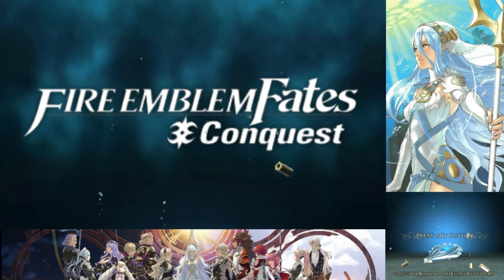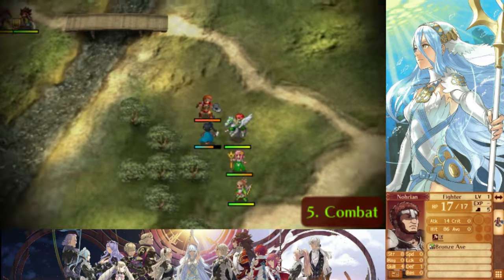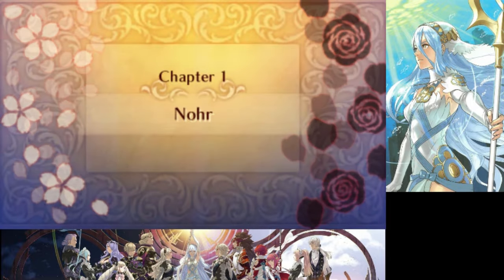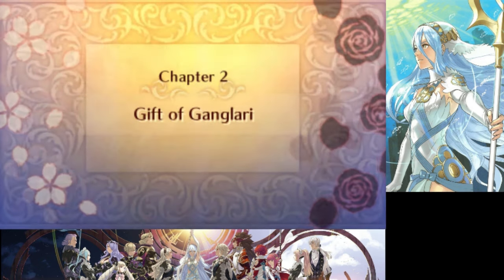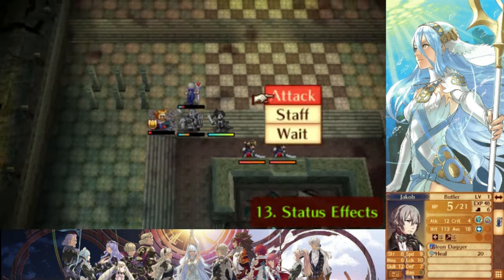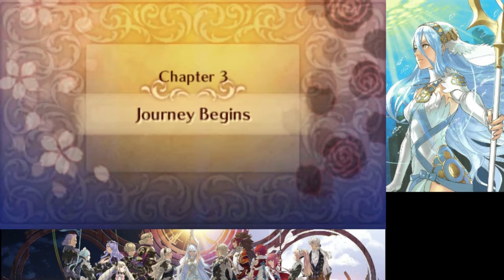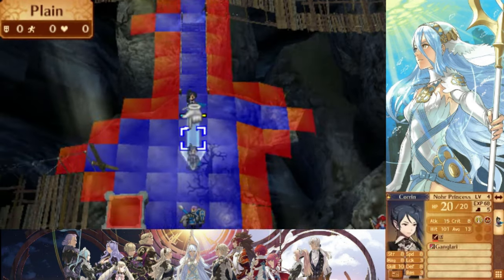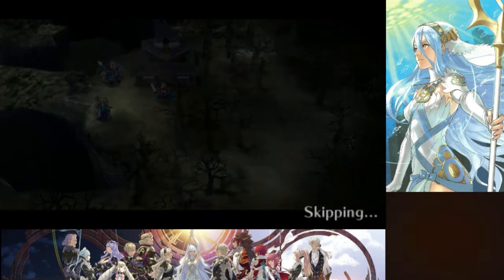Conquest Lunatic LTC: Introduction to Chapter 3 (Commentary with BlueSS1)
Rules for this playthrough include:
- No DLC features
- Use of My Castle statboosters is allowed, but discouraged.
- 99 Resources edited in to save time
- My Castle building abuse is allowed, but only used if necessary

Prologue completed in 2 Turns
Chapter 1 completed in 5 Turns
Chapter 2 completed in 3 Turns
Chapter 3 completed in 5 Turns